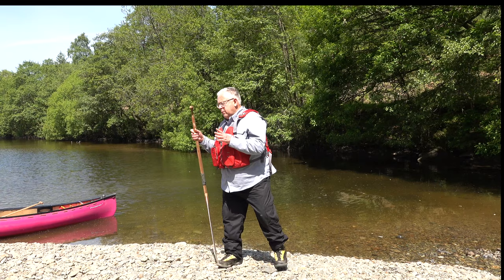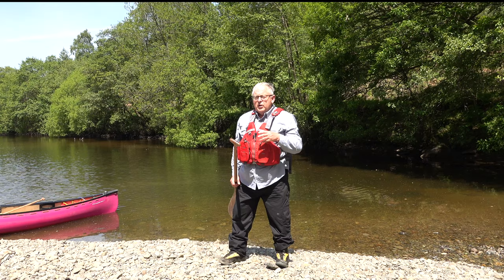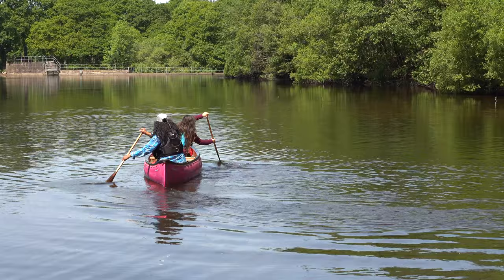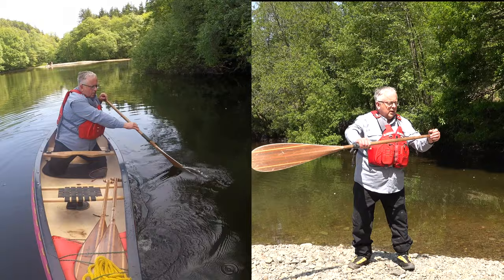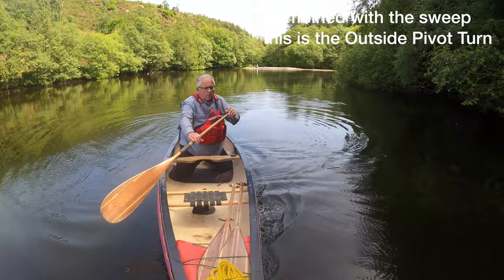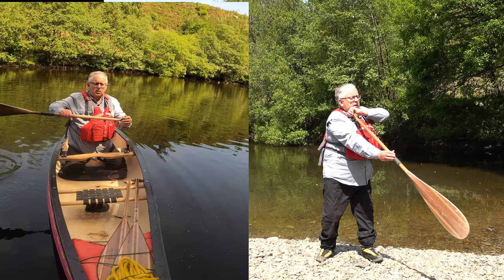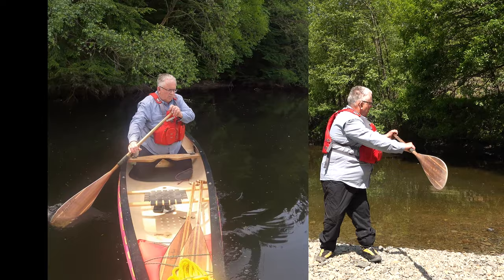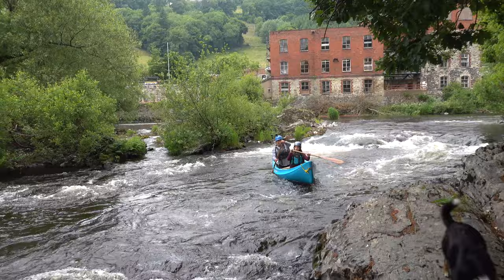Canoeing: draw and cross bow draw strokes to go sideways and to turn the canoe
The use of draw strokes and cross bow draws for going sideways, turning and correcting turns.  And a little look at the Outside Pivot Turn

Many thanks to Lina and Maya for their assistance.

The whole family love them.

My book 'Canoeing', is available direct from me or on Amazon.
SHOW LESS